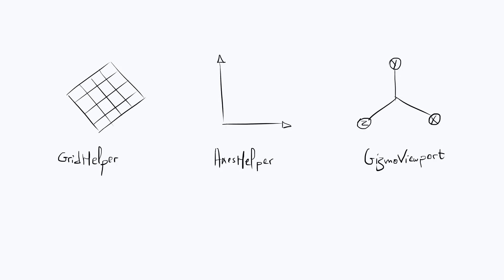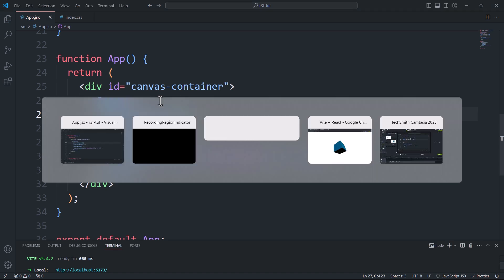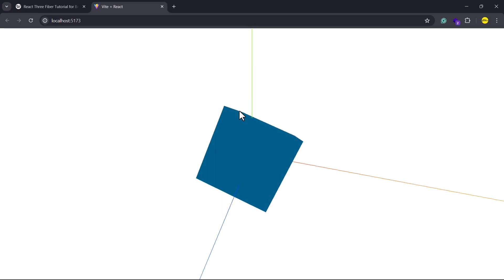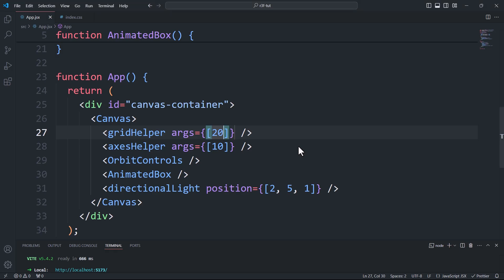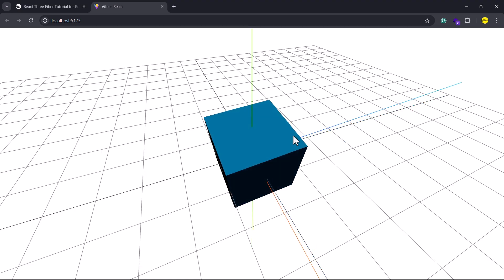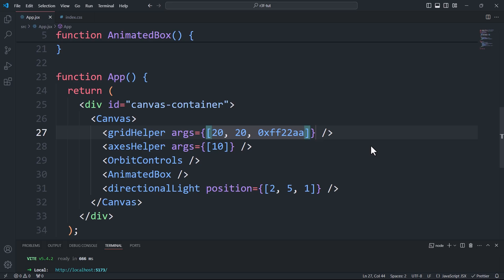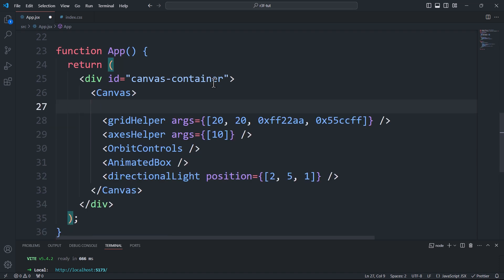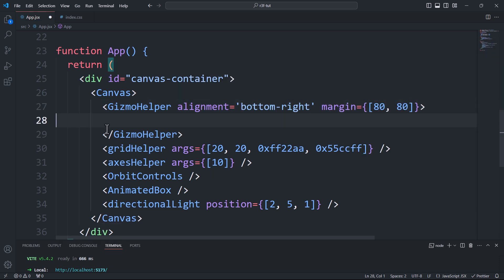Helpers and Gizmos - React Three Fiber Tutorial for Beginners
In this tutorial, we'll learn how to add helpers and gizmos to a react three fiber scene.
Article
Project repo (big thanks to David García Muñoz)
Note: check branches for the specific video code.